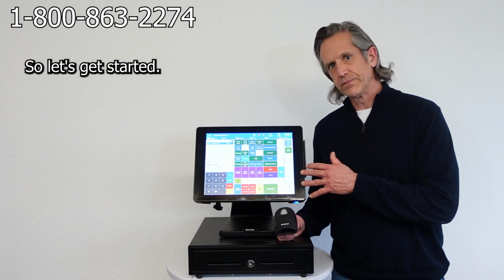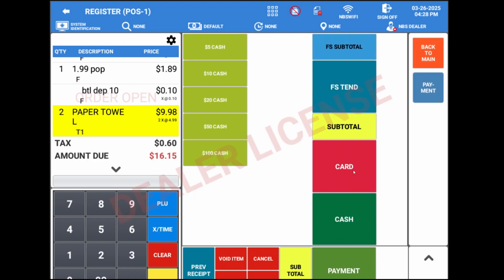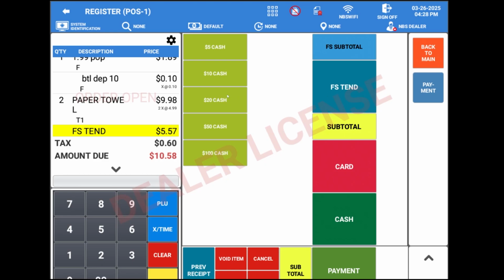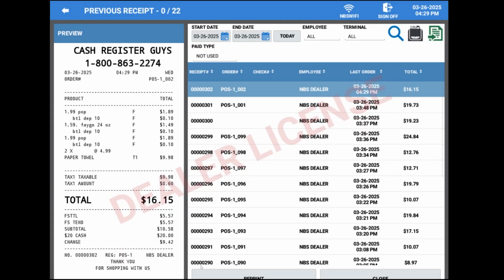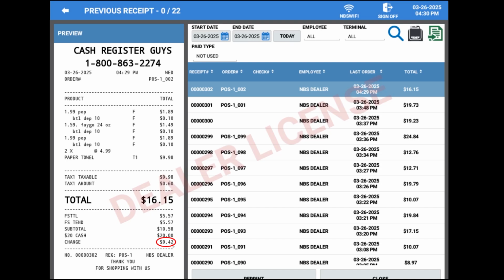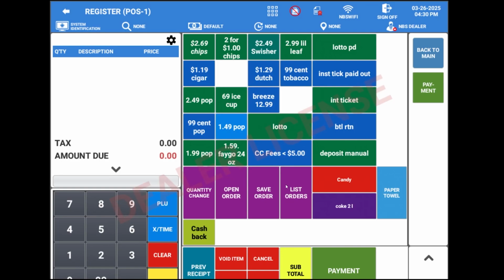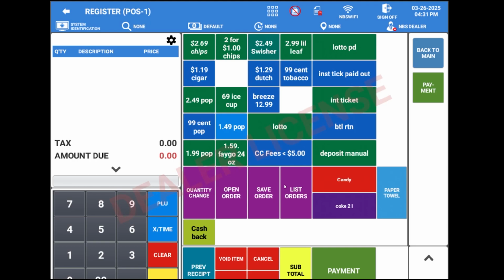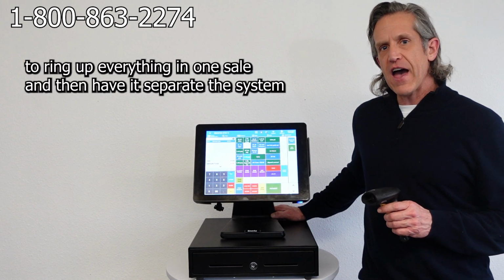Best POS System for EBT Transactions | SAM4pos in Action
SAM4pos – The Best POS System for EBT Transactions!

Looking for a reliable and efficient POS system for EBT transactions? The SAM4pos system makes processing EBT payments seamless, fast, and easy. In this video, we demonstrate how well the SAM4pos system handles EBT transactions, making it an excellent choice for grocery stores, convenience stores, and other businesses that accept EBT.

🔹 Key Features of SAM4pos:
✅ Smooth and accurate EBT processing
✅ Easy-to-use touchscreen interface
✅ Reliable and efficient for high-traffic businesses
✅ Fully integrated with credit card processing